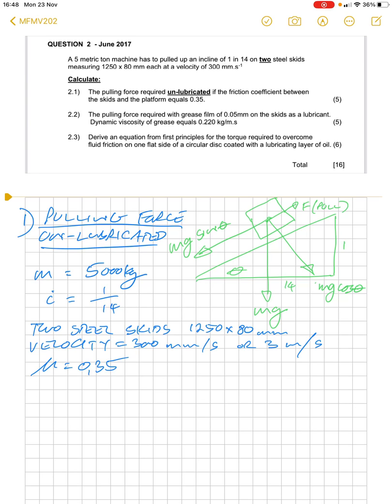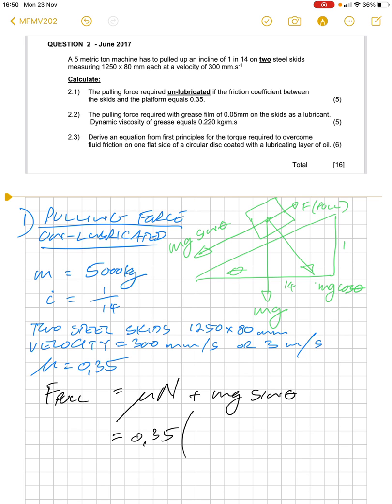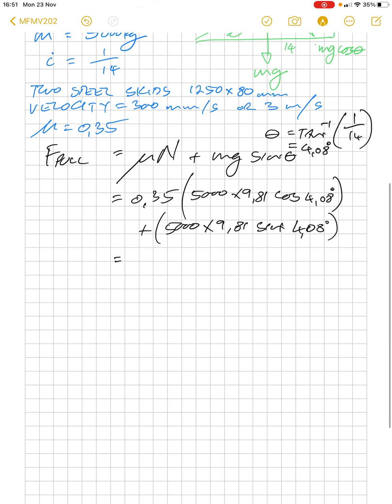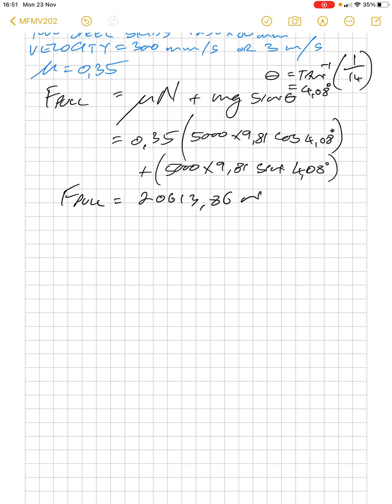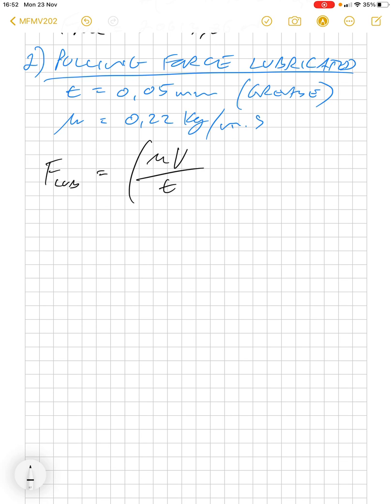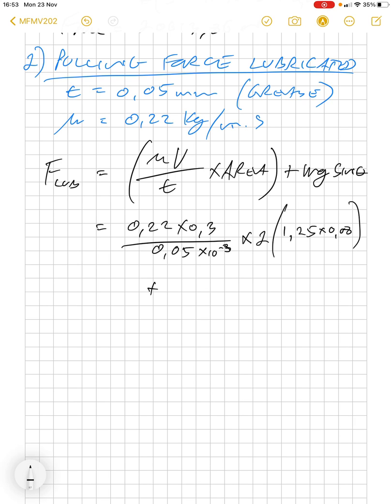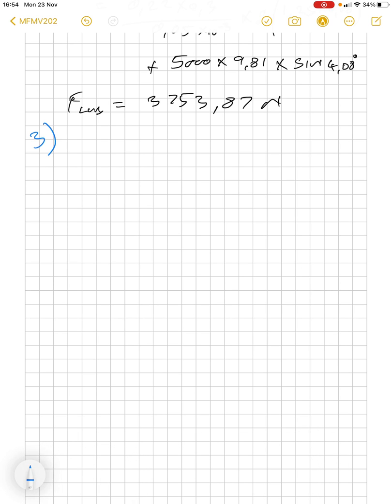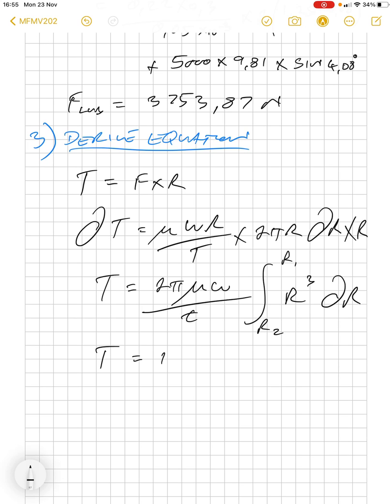Tutorial 7 - Question 2